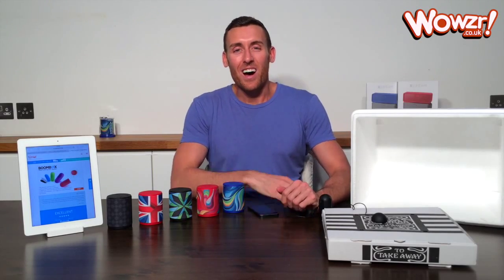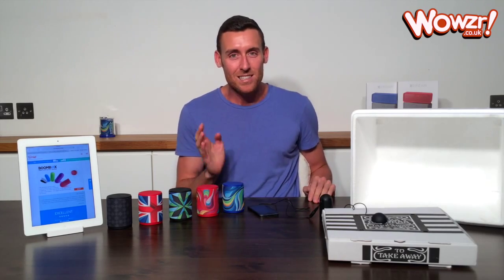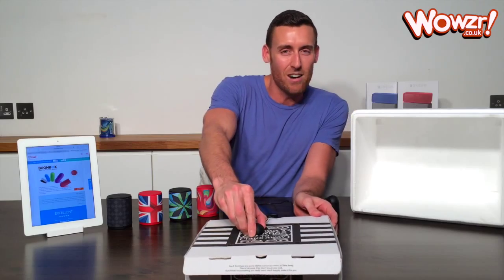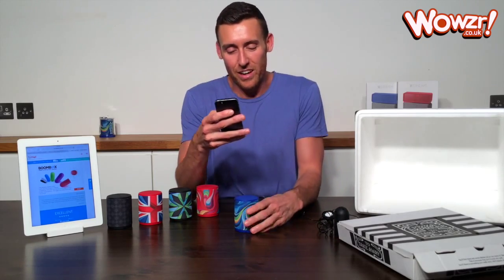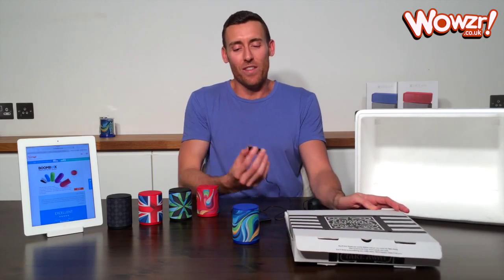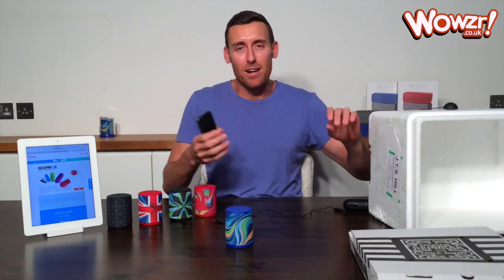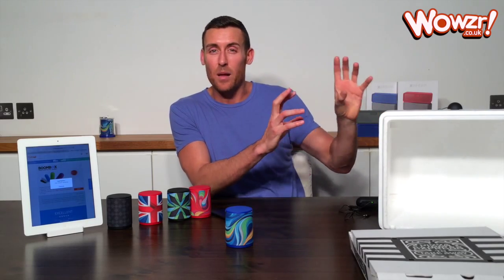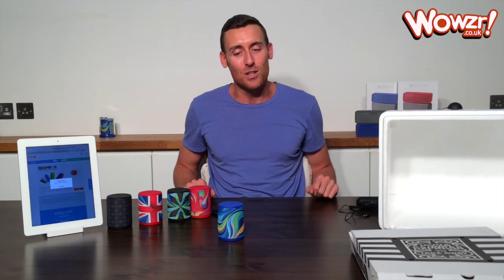Sound Off! BOOMBOX vs X-Pop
We pit the X-Pop Portable Bluetooth Speaker against the BOOMBOX Portable Vibration Speaker in the first of our heavyweight battles. Will the BOOMBOX stick it's way to victory? Or is the X-Pop packing a secret weapon beneath it's arty exterior? We will let you decide!

*Shot on an iPhone 5s